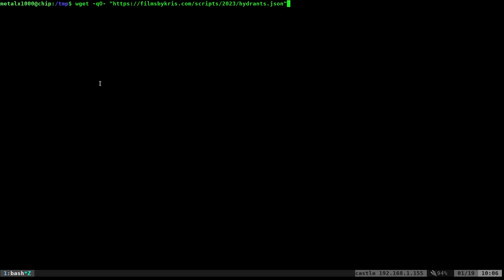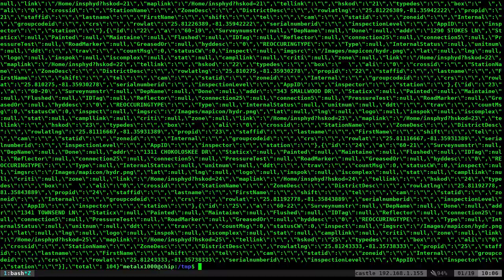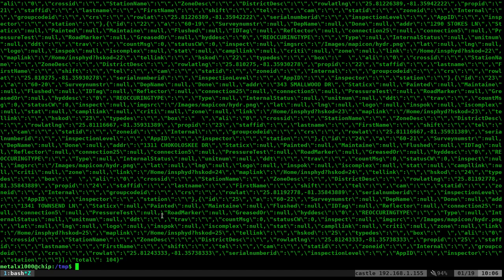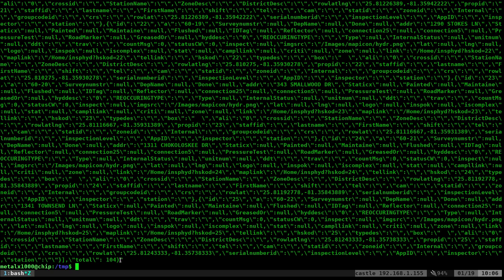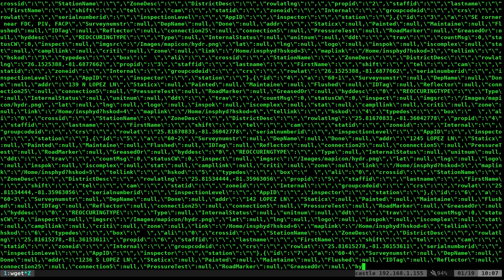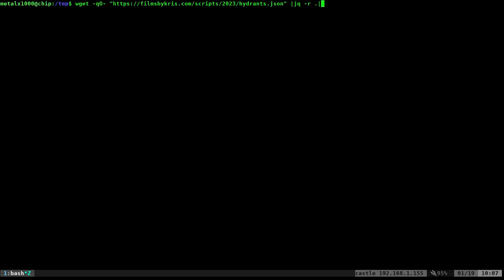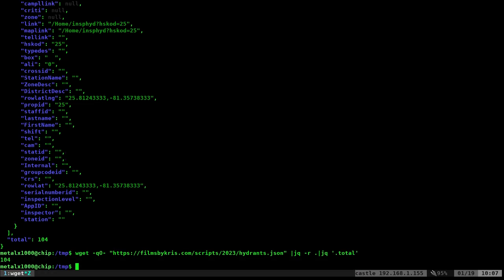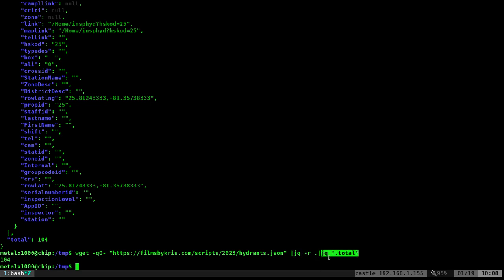JSON String to JSON